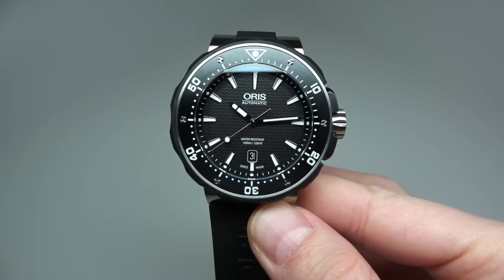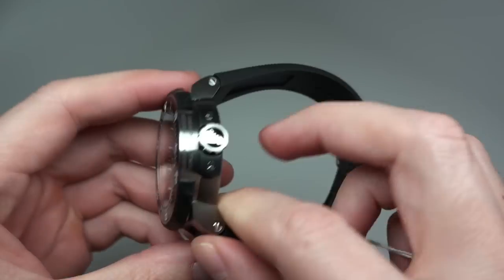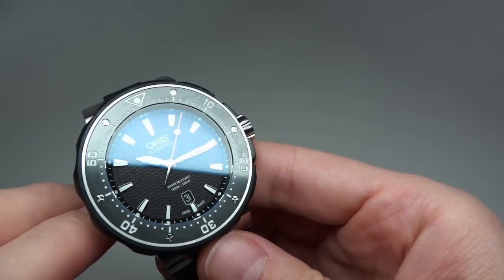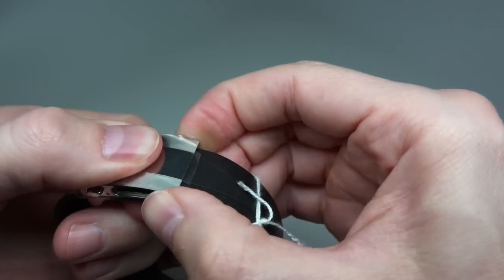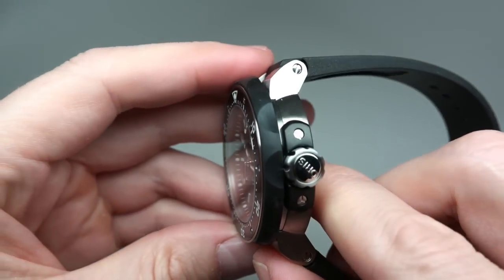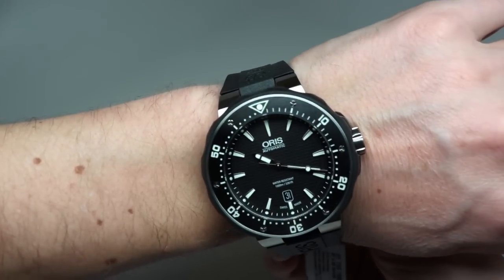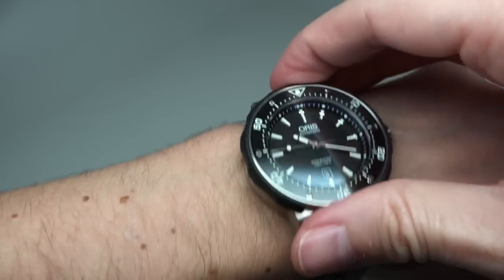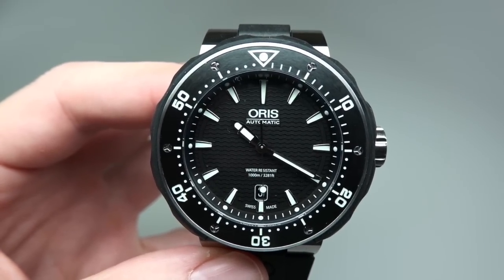Oris ProDiver Automatic Men's Watch Review Model: 733-7682-7154RS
Oris ProDiver Automatic Men's Divers Watch